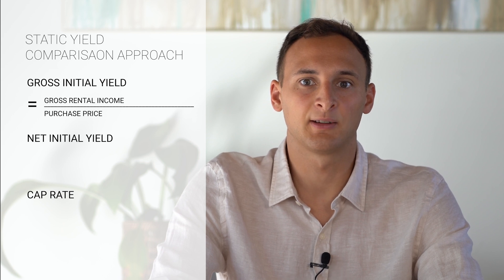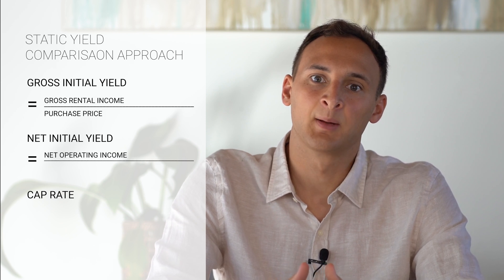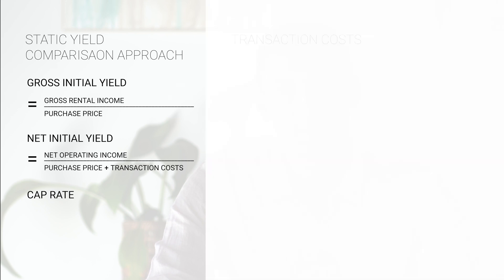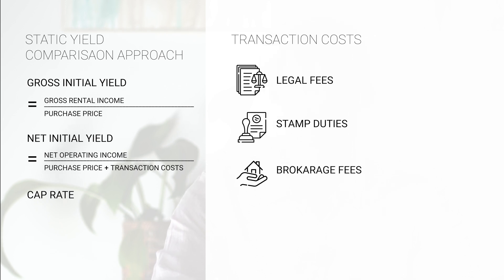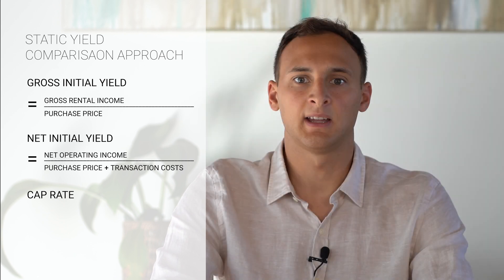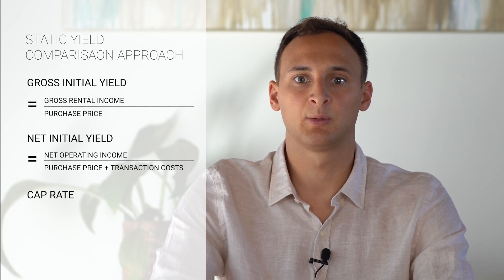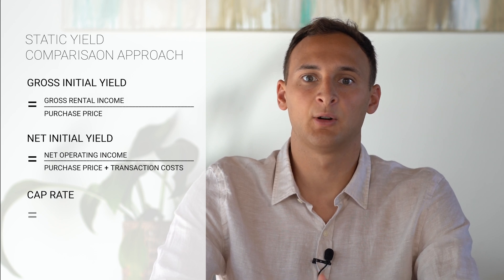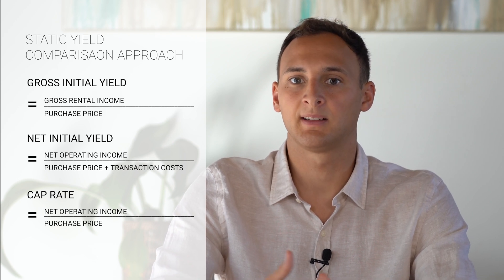Gross initial yield - Net initial yield - Cap rate - Explained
In this video Ferdinand explains the static yield comparison approach and the three most common yield ratios in the real estate industry.